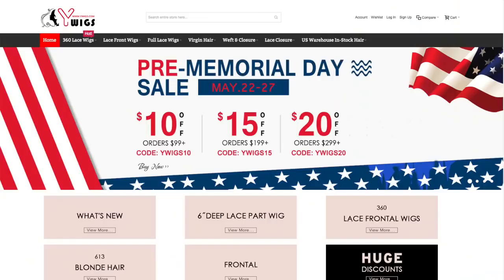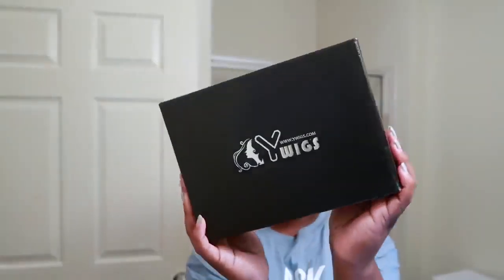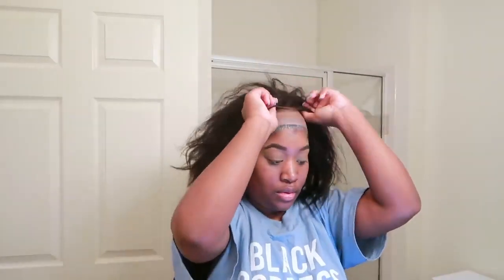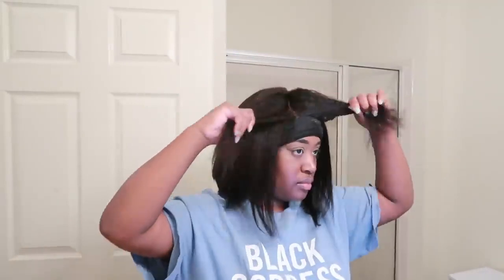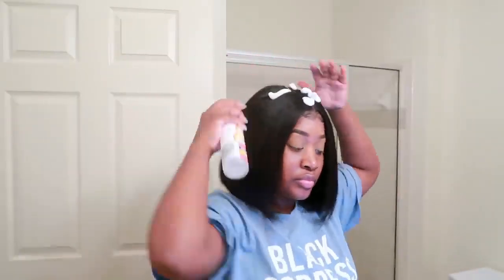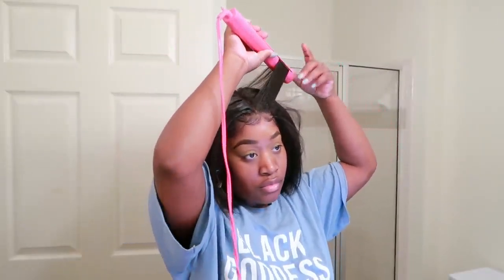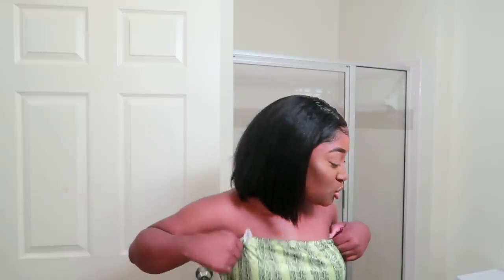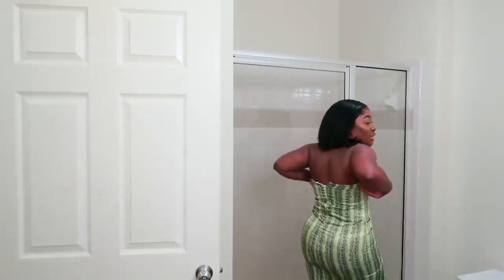KINKY THICK BOB GIRLS NIGHT OUT GRWM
Wig Deets:
Wig SKU: BOB2S
Hair Length: 12 inches
Hair Density: 150%
Hair Color: Natural Hair Color
Cap Size: Medium
Lace Color: Medium Brown
Cap Construction: 6 inch Front Partline Full Lace Wig